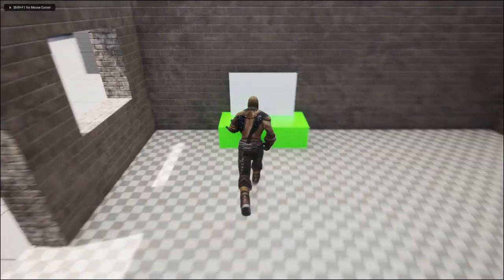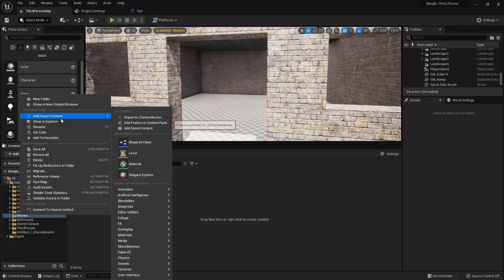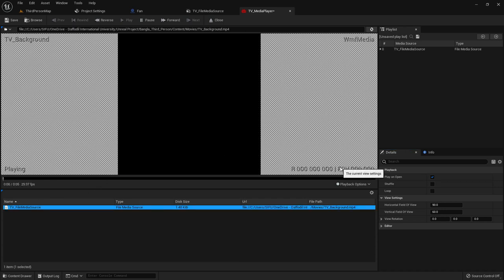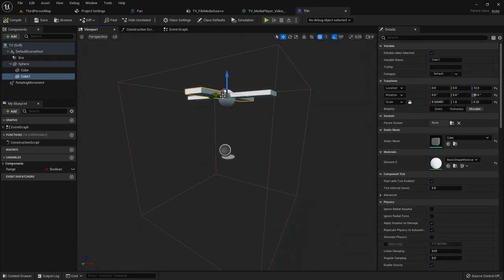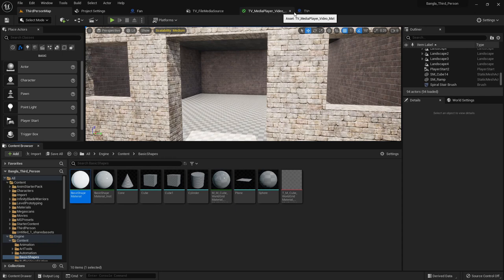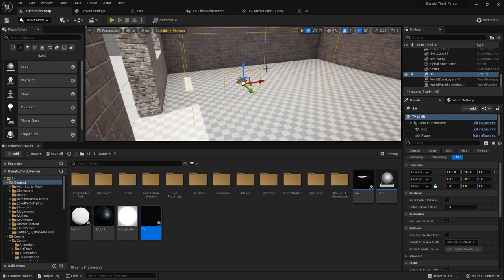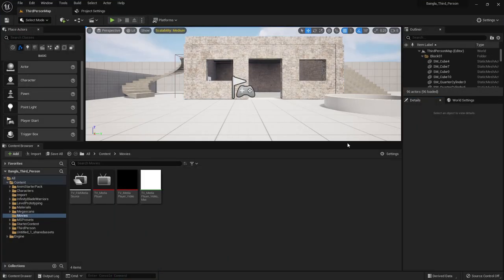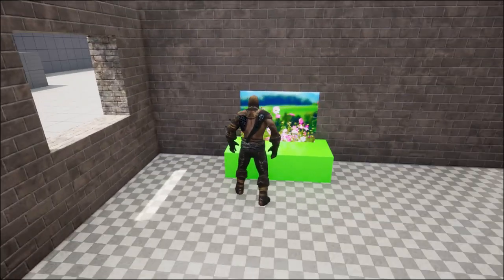Make simple Television in Unreal Engine 5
Hi, I made very simple video about how to make television in Unreal Engine 5.